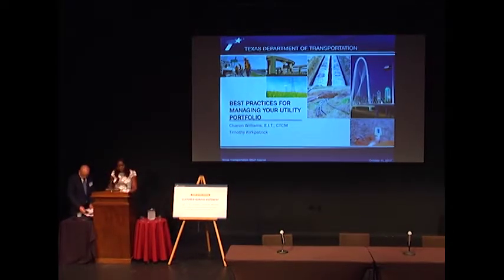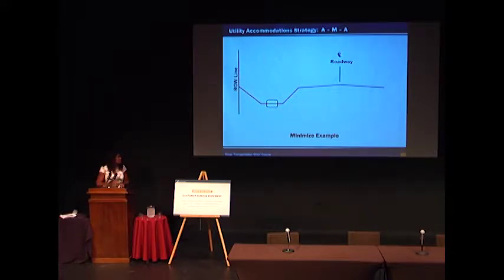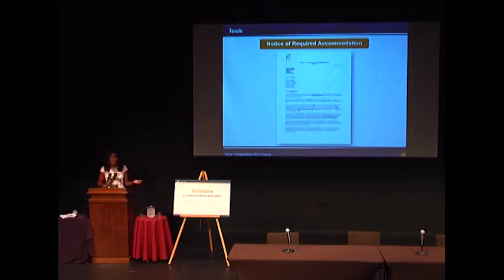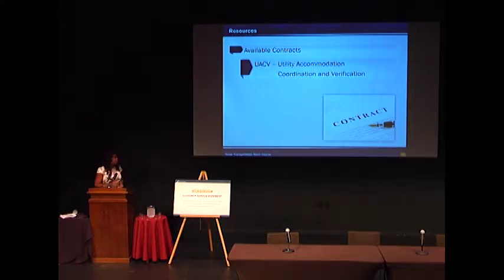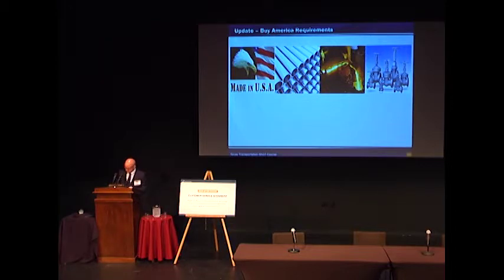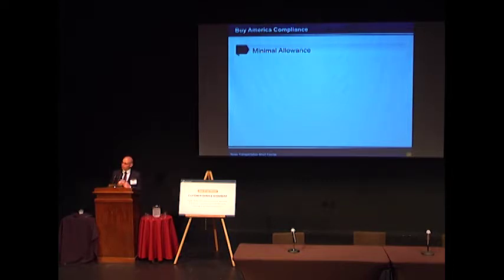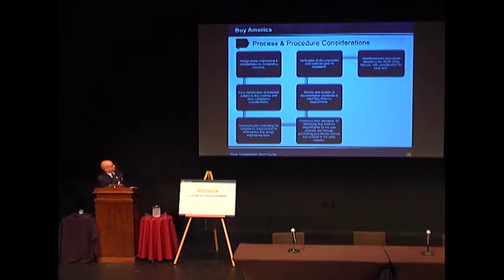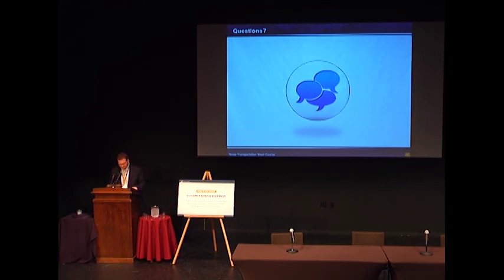RIGHT OF WAY Charon Williams, E.I.T. & Tim Kirkpatrick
2017 Transportation Short Course - Best Practices for Managing Your Utility Portfolio